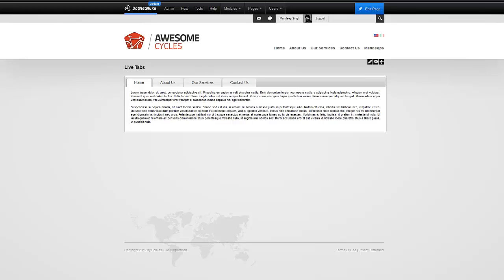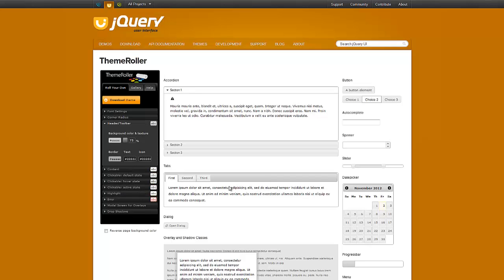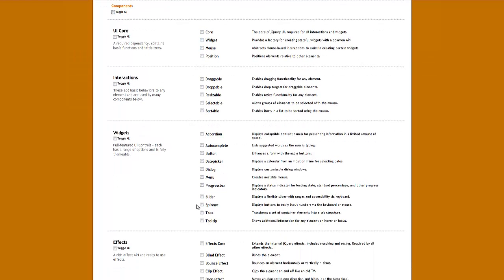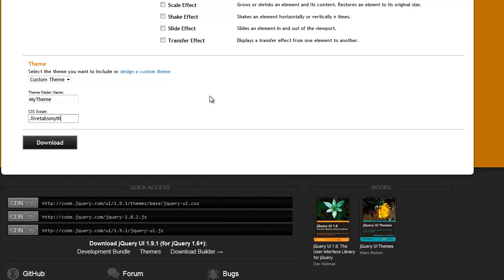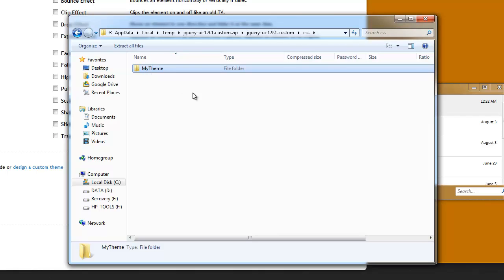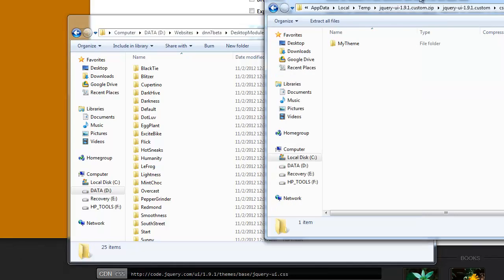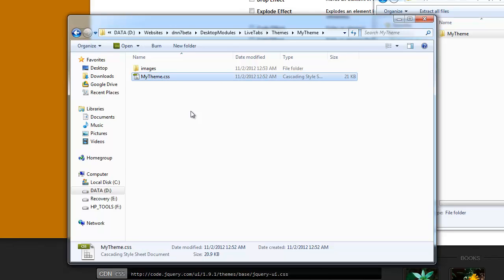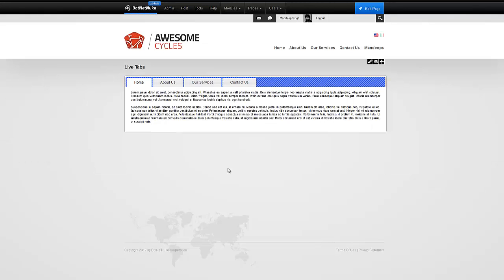Live Tabs: Using jQuery UI Theme Roller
Demonstrates how easy it is to create your own themes using the jQuery UI Theme Roller